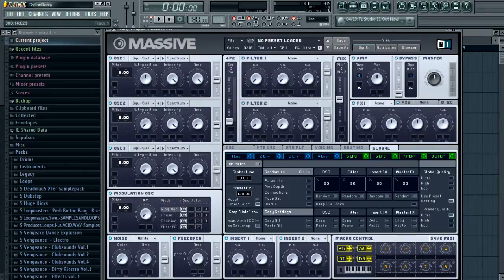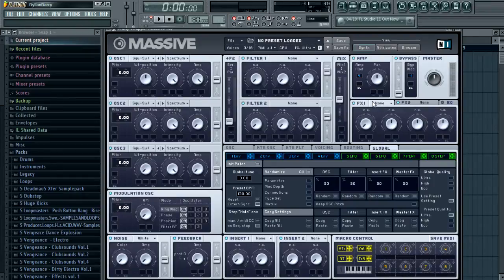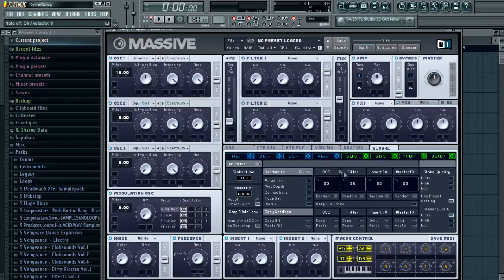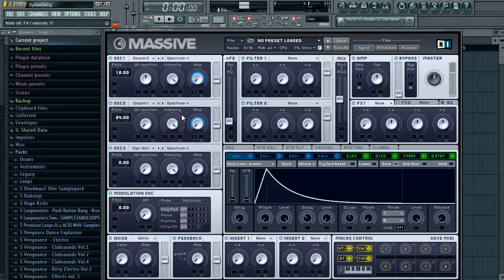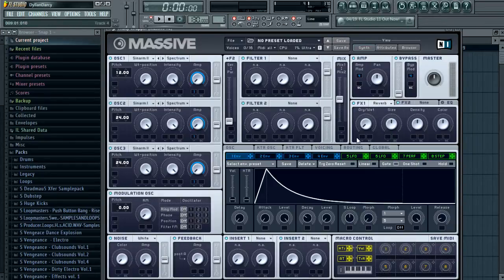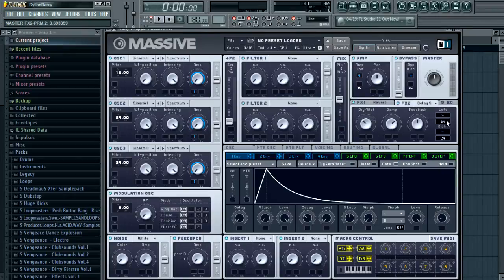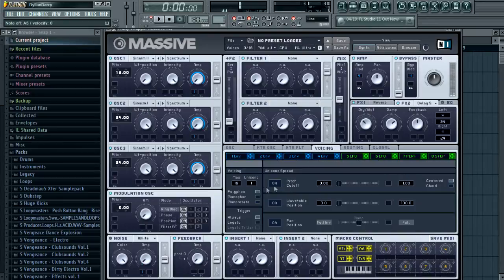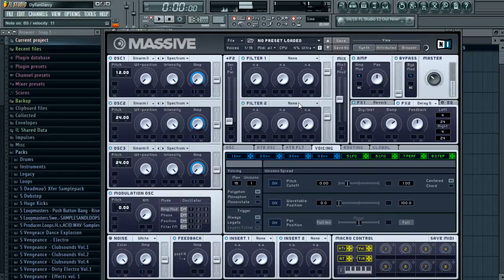Sound Design tutorial in Massive - 001 Bells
this is the first video in my Sound Design tutorial series...
the series is going to focus on Native Instruments' Massive plugin
I use FL studio as my DAW, but these rules can apply in any DAW such as Logic, Ableton and Cubase